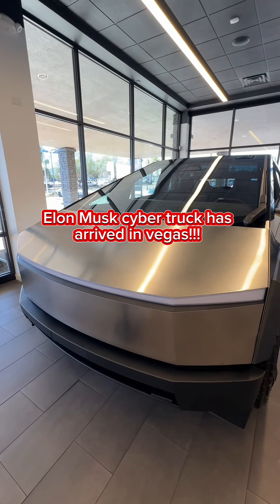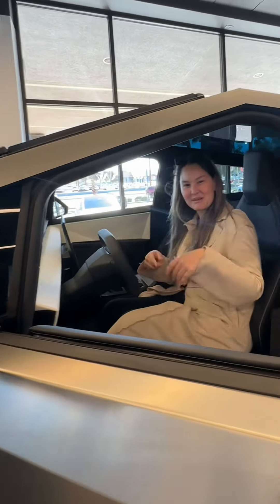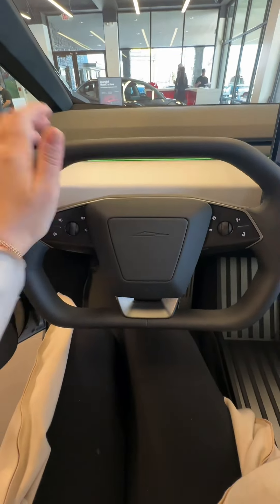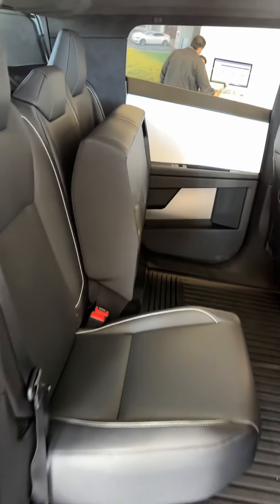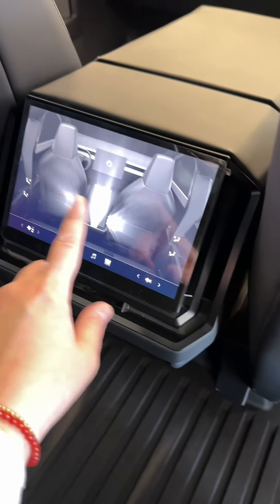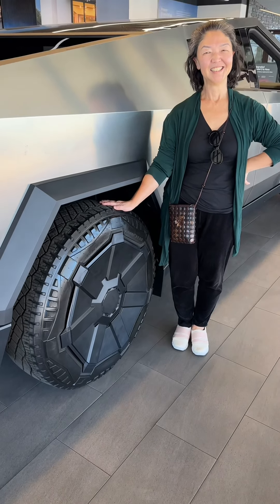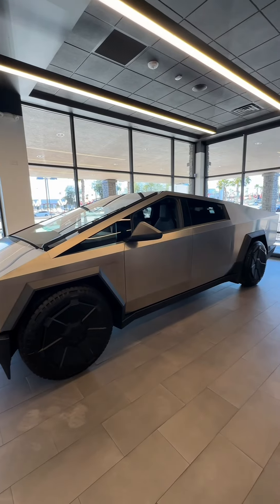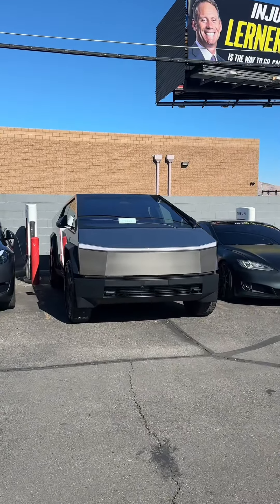Cybertruck from Elon Musk has arrived in Las Vegas